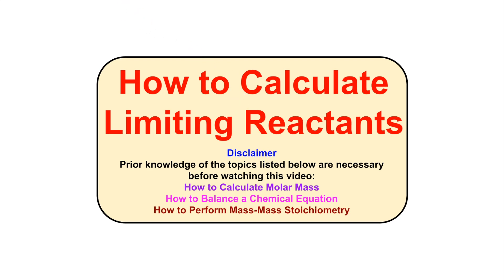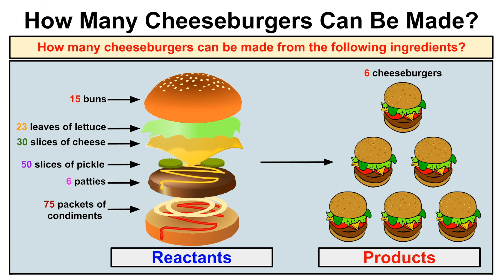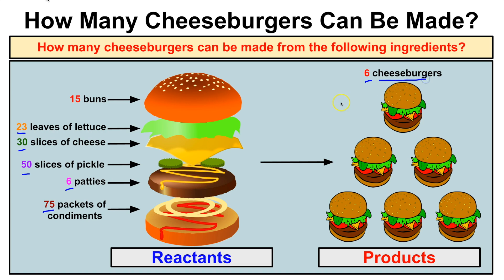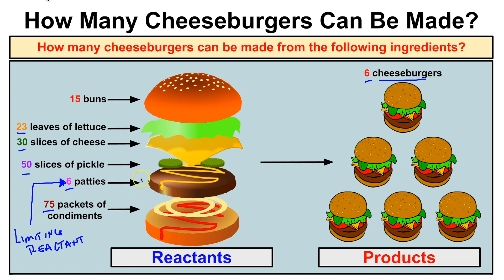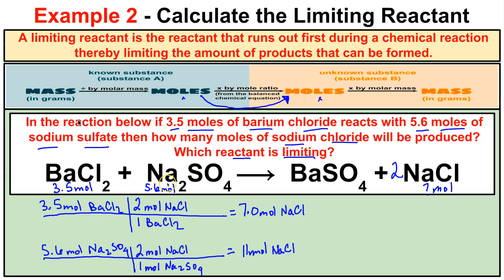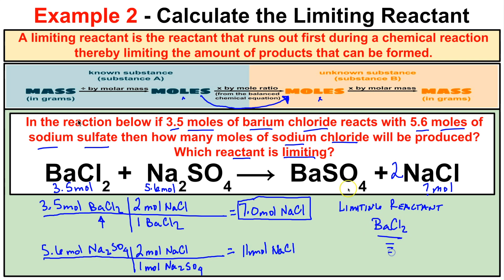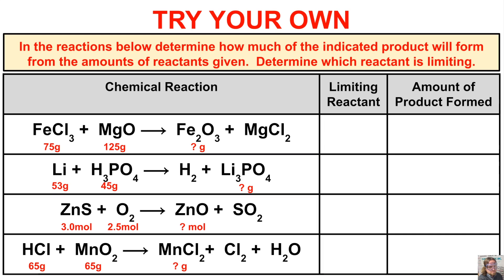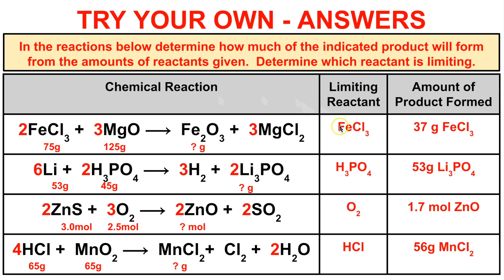How to Calculate Limiting Reactants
In this video we will learn how to determine the limiting reactant of a chemical reaction. We will work out a couple examples together and at the end of the video you will be given some problems to work on your own. Answers to these problems will be given at the end of the video.